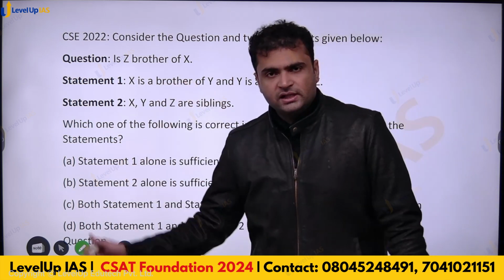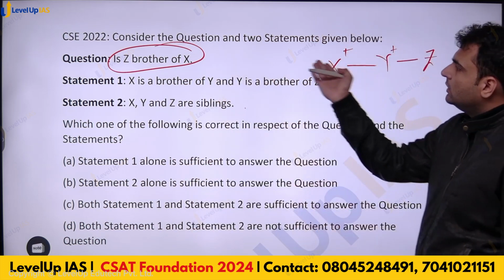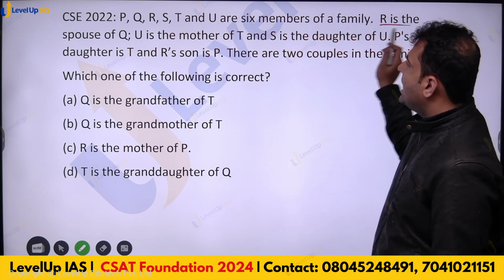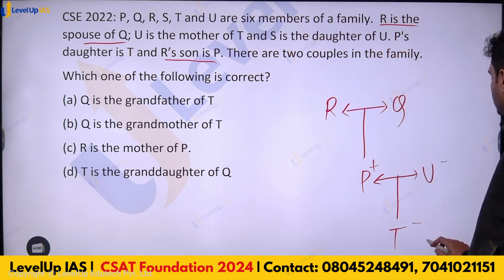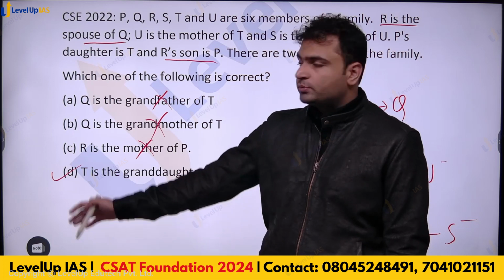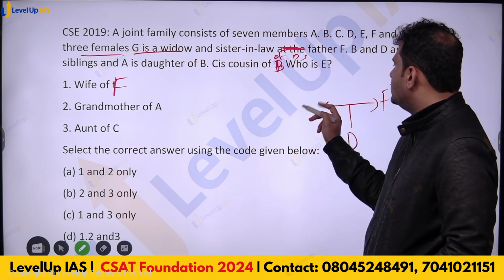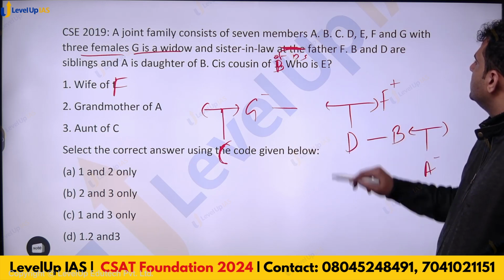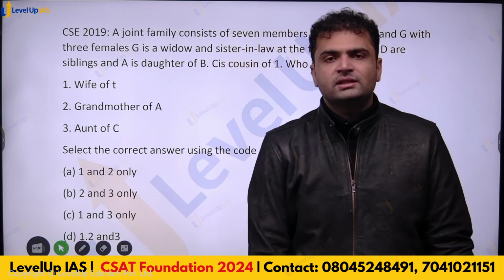CSAT PYQs (Topic-Wise) | BLOOD RELATIONS | UPSC CSE Prelims 2024 | LevelUp IAS